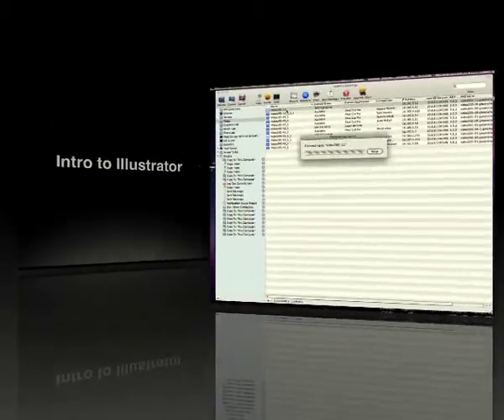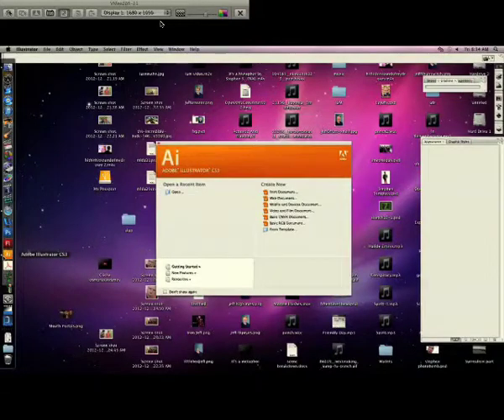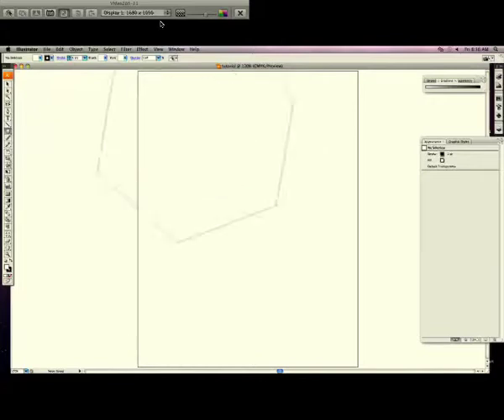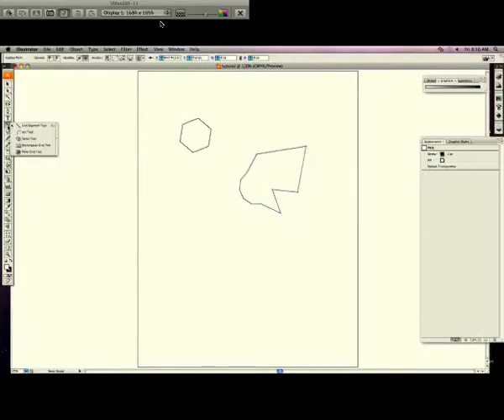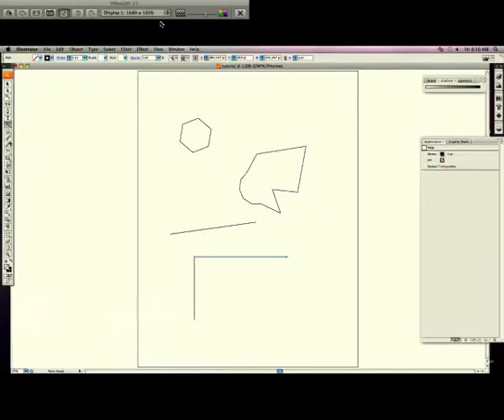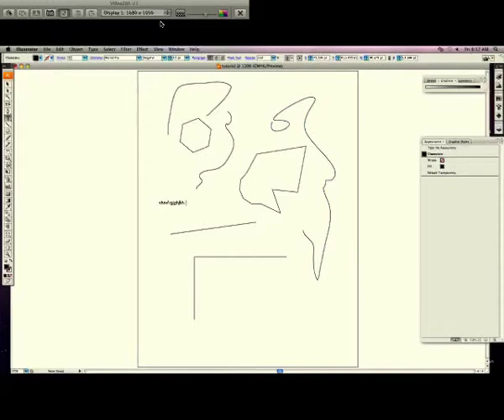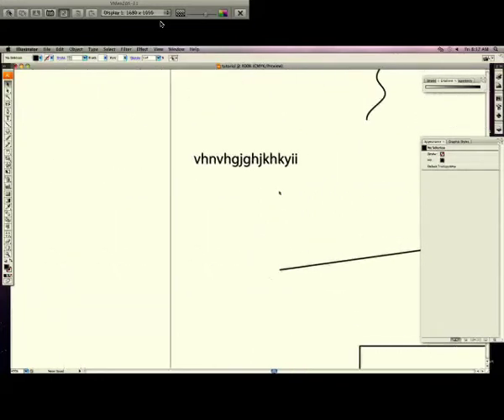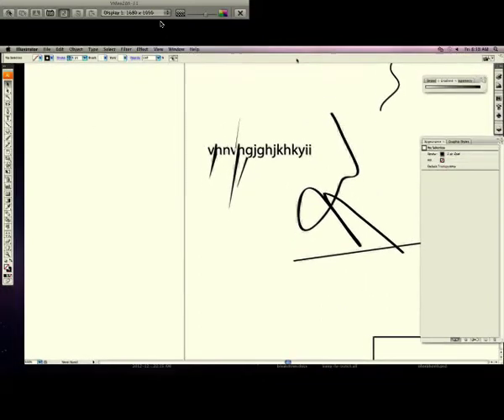Intro to Illustrator